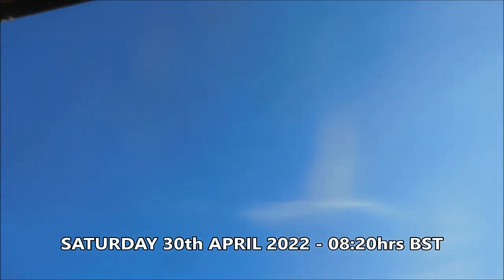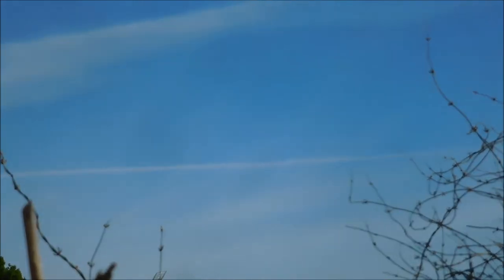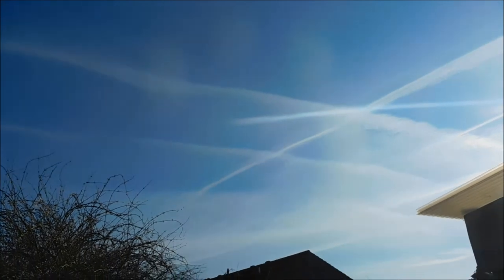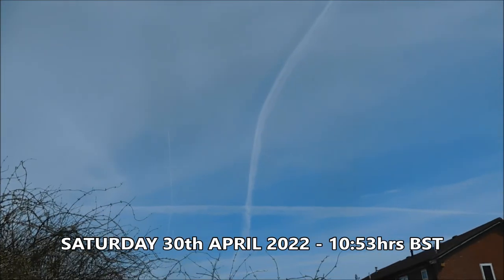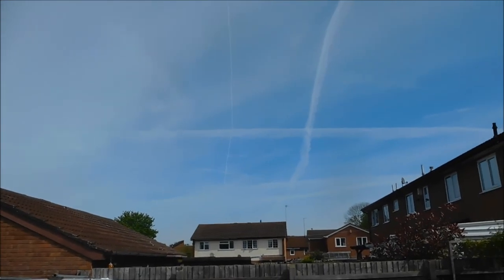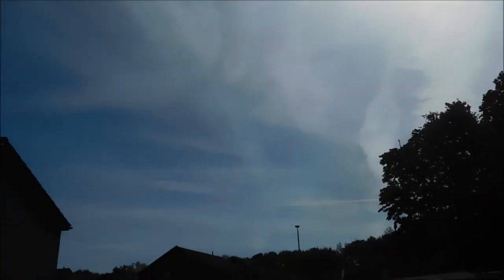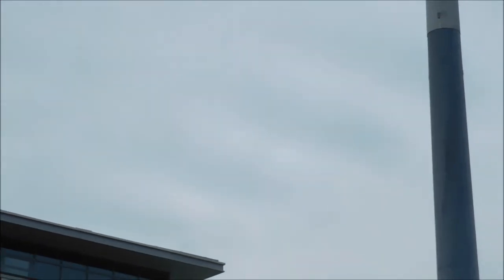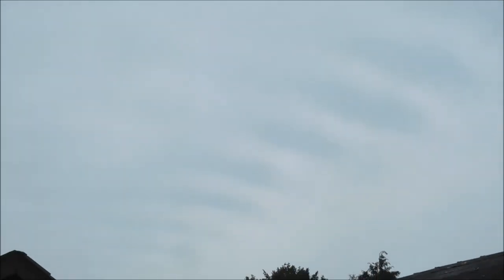CHEMTRAIL KOOK 30th April 2022 SkyWatchUK Taunton Somerset UK - BLUE TO WHITE WITH CONTRAIL SHITE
Filmed over Taunton, Somerset, Not So Great Britain.

Feel free to mirror, screen record or share any of my content.
Financial gain or personal 'fame' is not the objective of any of my productions. The sharing of truth, information and non-mainstream perspectives is THE MOST important element. If i link to another content creator's work that features in any videos, please consider visiting the source and showing your appreciation.
and
10. Finally, my brethren, be strong in the Lord, and in the power of his might.
11. Put on the whole armour of God, that ye may be able to stand against the wiles of the devil.
12. For we wrestle not against flesh and blood, but against principalities, against powers, against the rulers of the darkness of this world, against spiritual wickedness in high places.
13. Wherefore take unto you the whole armour of God, that ye may be able to withstand in the evil day, and having done all, to stand.
14. Stand therefore, having your loins girt about with truth, and having on the breastplate of righteousness;
15. And your feet shod with the preparation of the gospel of peace;
16. Above all, taking the shield of faith, wherewith ye shall be able to quench all the fiery darts of the wicked.
17. And take the helmet of salvation, and the sword of the Spirit, which is the word of God:
18. Praying always with all prayer and supplication in the Spirit, and watching thereunto with all perseverance and supplication for all saints;
19. And for me, that utterance may be given unto me, that I may open my mouth boldly, to make known the mystery of the gospel,
20. For which I am an ambassador in bonds: that therein I may speak boldly, as I ought to speak.
21. But that ye also may know my affairs, and how I do, Tychicus, a beloved brother and faithful minister in the Lord, shall make known to you all things:
22. Whom I have sent unto you for the same purpose, that ye might know our affairs, and that he might comfort your hearts.
23. Peace be to the brethren, and love with faith, from God the Father and the Lord Jesus Christ.
24. Grace be with all them that love our Lord Jesus Christ in sincerity. Amen.
Ephesians Chapter 6